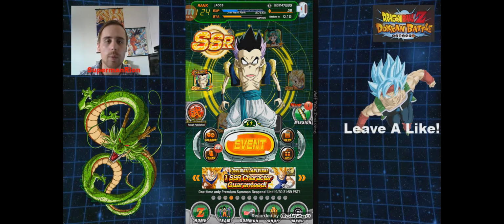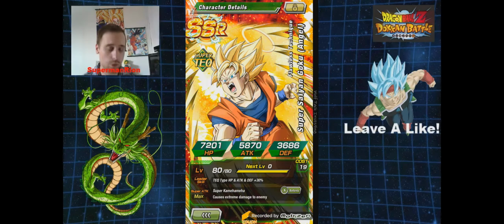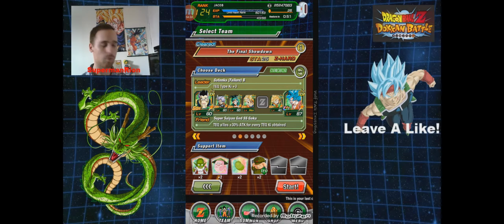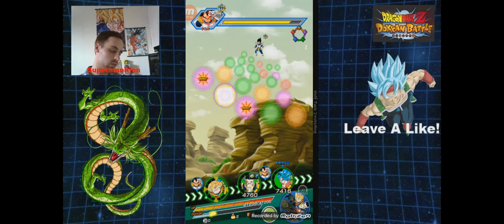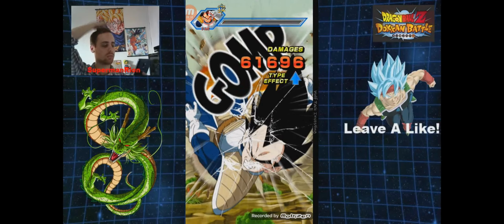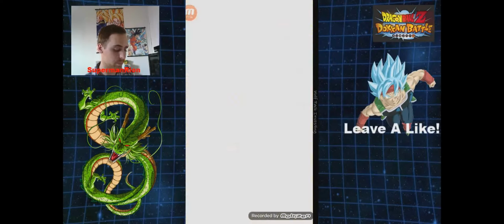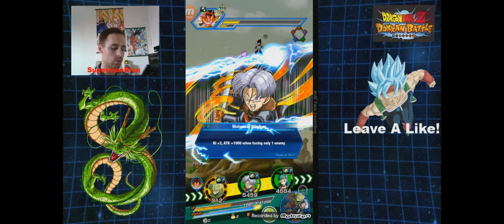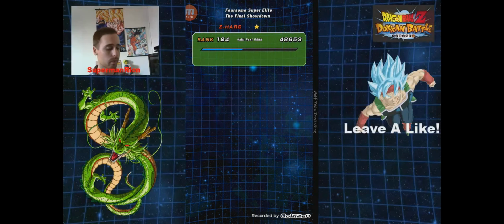Dragon Ball Z Dokkan Battle | Free to play team | Vegeta Strike Event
Hey everyone. SupermanRion here and today I'm going to be showing you my free to play team that I use in the Vegeta Strike event.